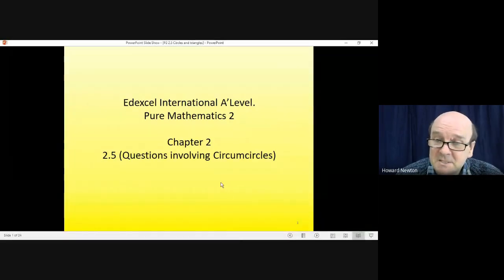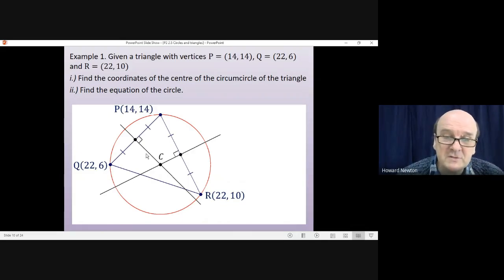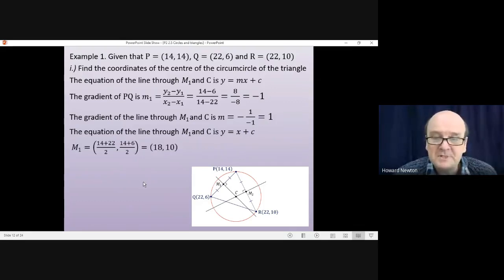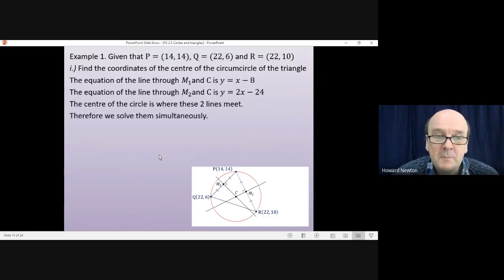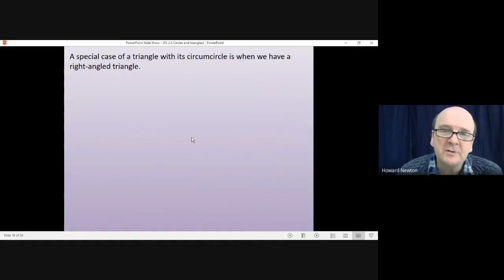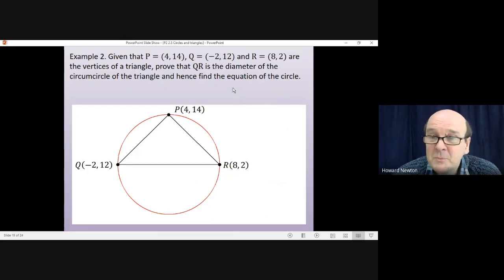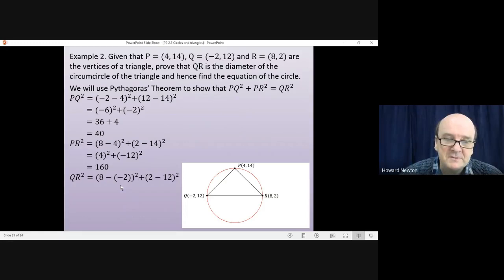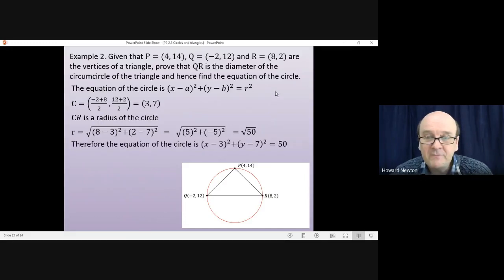2.5 Questions involving Circumcircles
Edexcel International A'level Maths. Pure Mathematics 2. 2.5 Questions involving Circumcircles